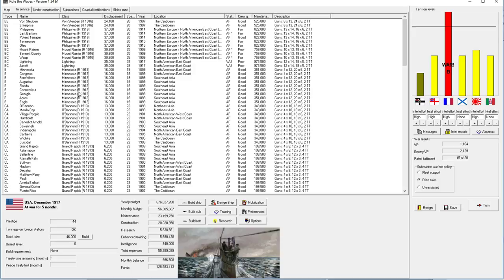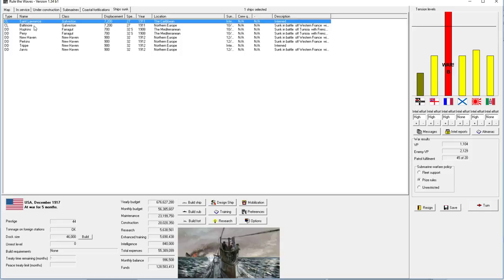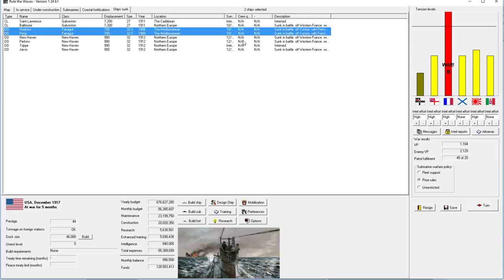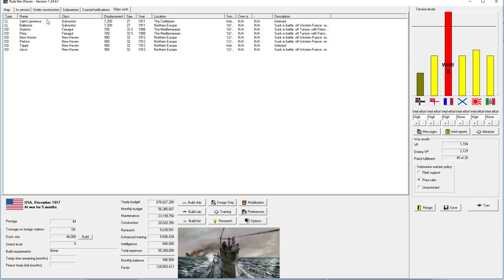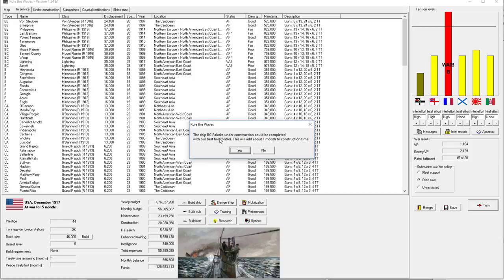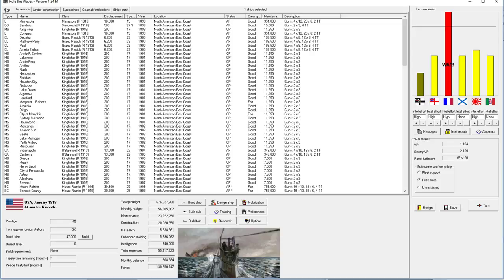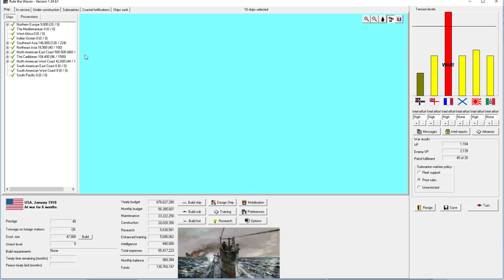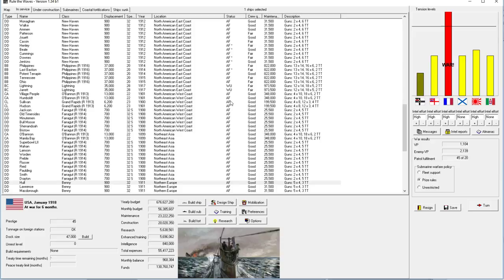Rule the Waves | Let's Play USA - 13 - Lightning-class Trials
► Summary: The war swings back in our favor, and we get to see the latest BC in action.